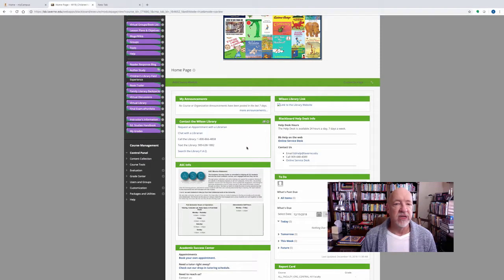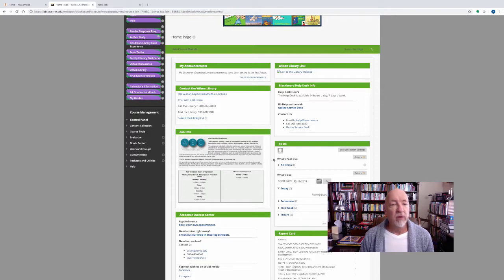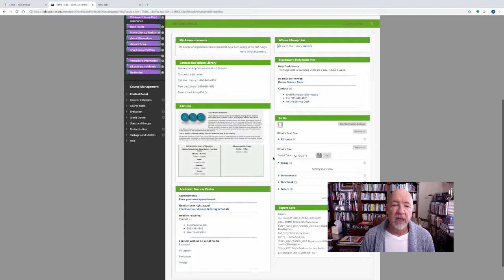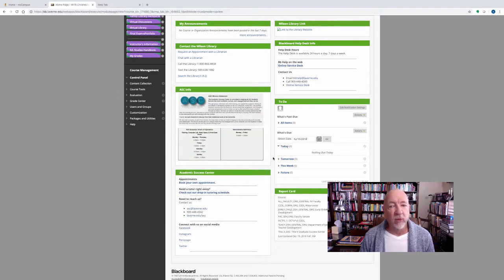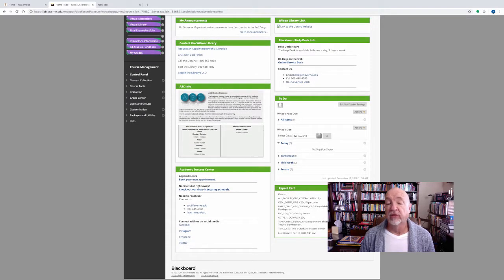Overview Explanation of EDUC 325 Winter 19 online